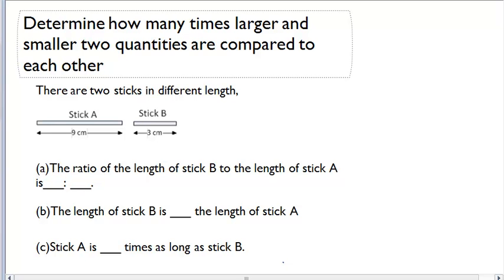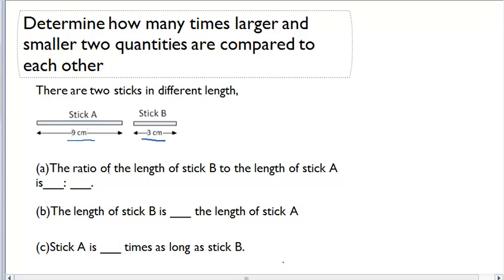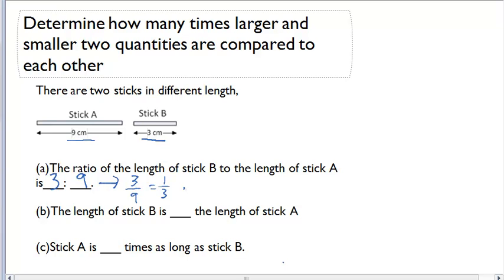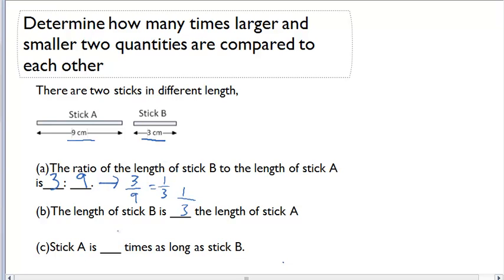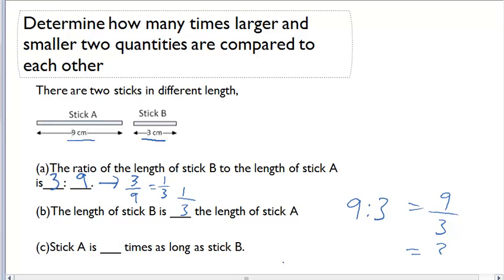Determine how many times larger and smaller two quantities are compared to each other